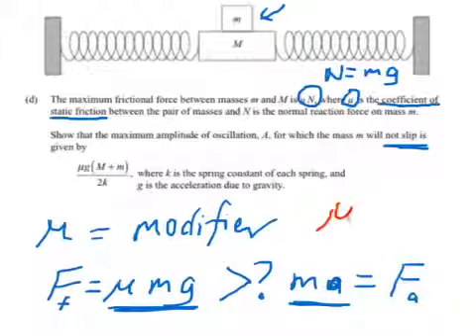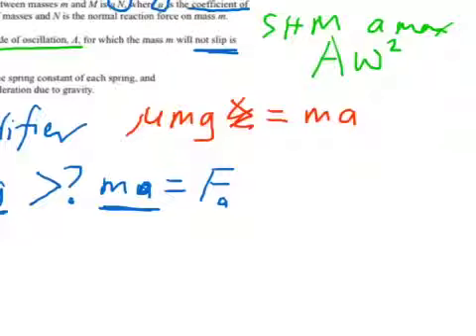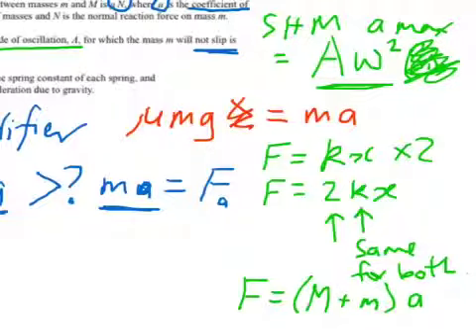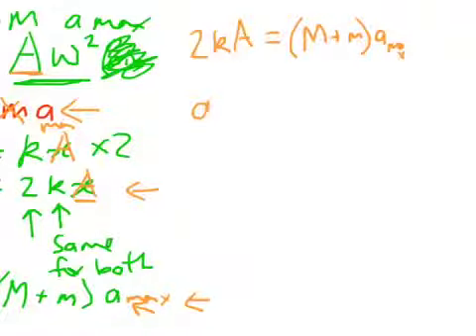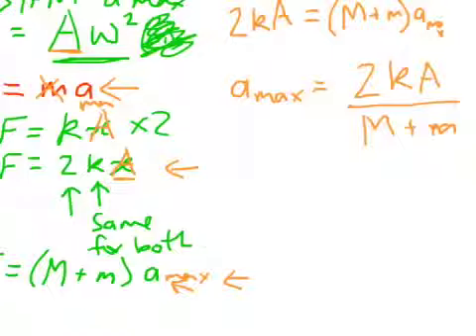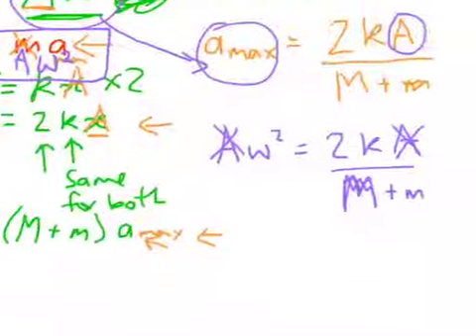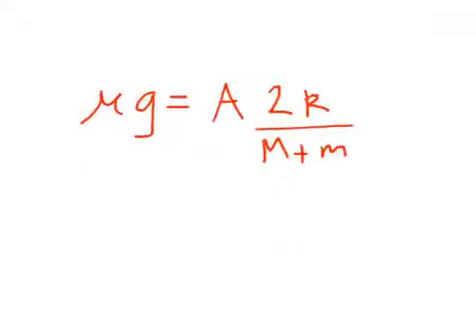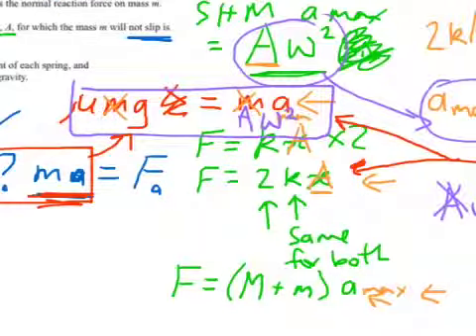2010 scholarship physics q5 d part 2